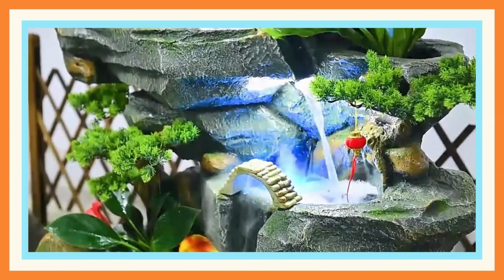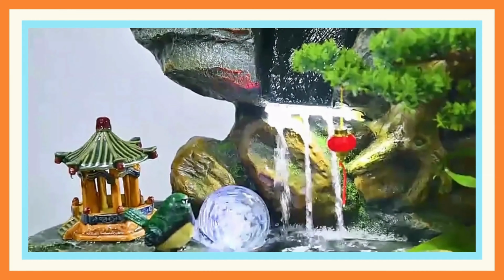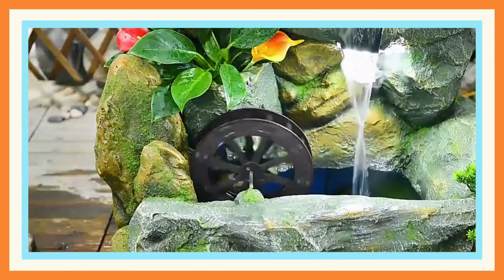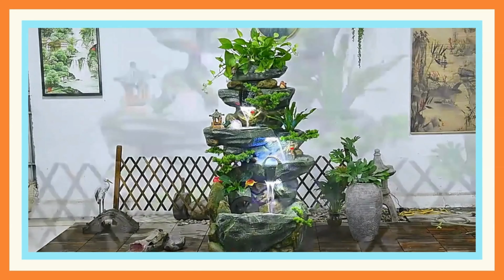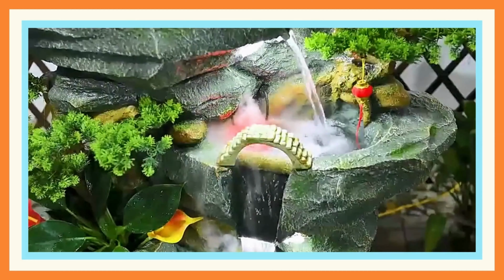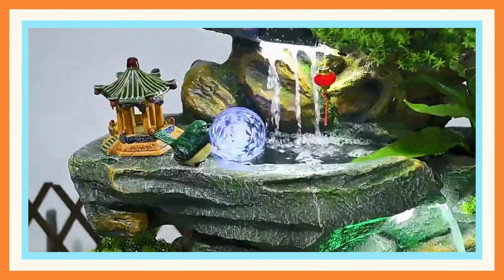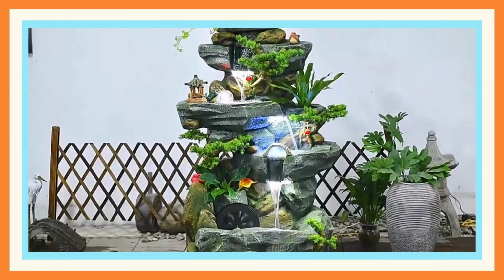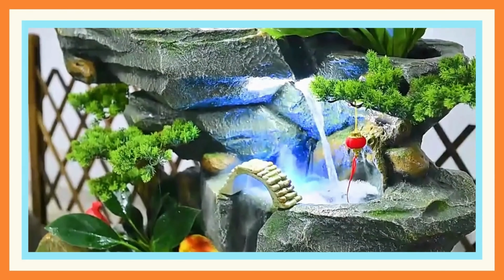Living Room Rockery Fountain: Flowing Water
The Large Floor Rockery Fountain Living Room Interior Fengshui Wheel Humidifier is an exquisite piece of decor that combines the elements of nature, tranquility, and the ancient art of feng shui. This unique ornament is designed to enhance the aesthetics and ambiance of your living room while promoting a sense of harmony and well-being.
The centerpiece of this ornament is a large floor rockery fountain, meticulously crafted to resemble a natural mountain landscape. The rocks are arranged in a strategic manner, creating a visually pleasing and harmonious composition. Water flows down the rocks, creating a soothing and gentle sound reminiscent of a flowing mountain stream.
Arsh Key Decor